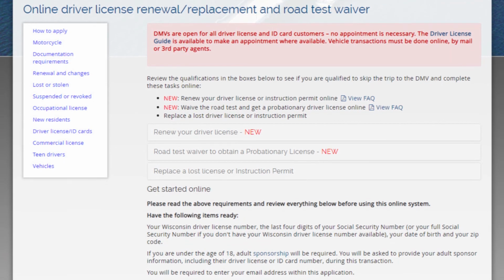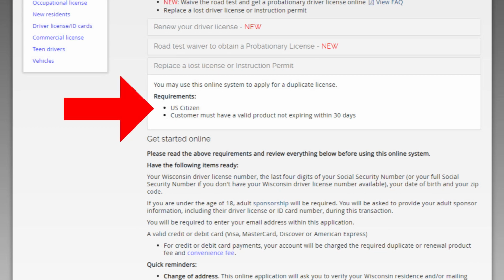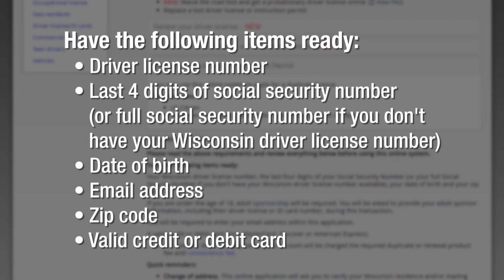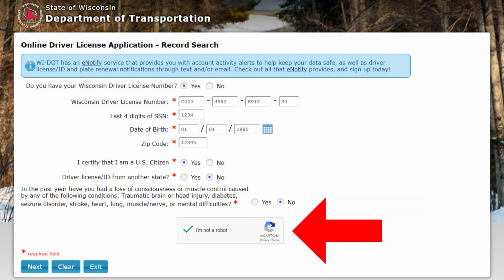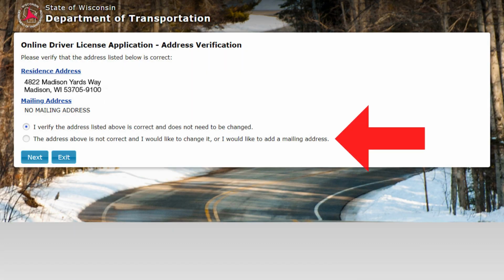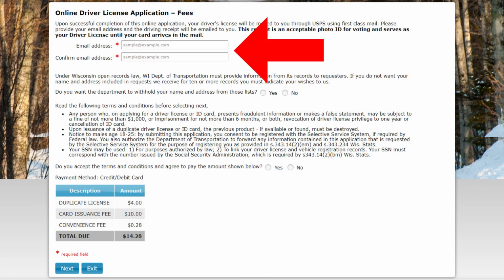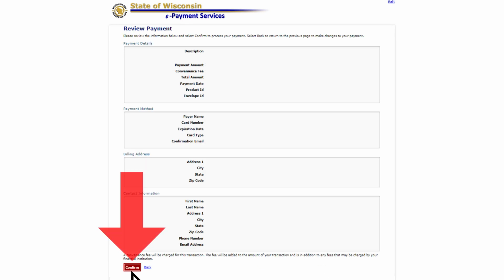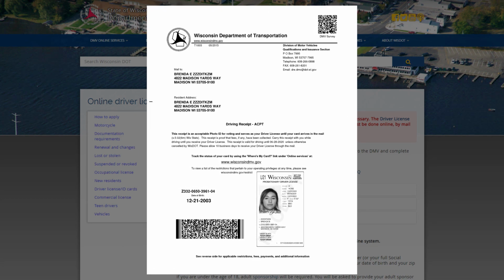How to replace a lost license or instruction permit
Replacing a lost license or instruction permit is easy!